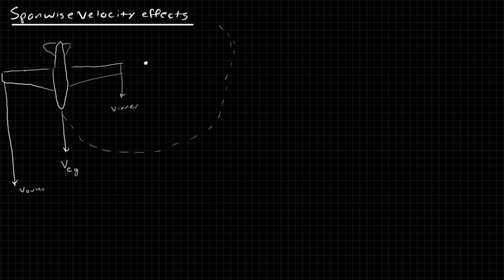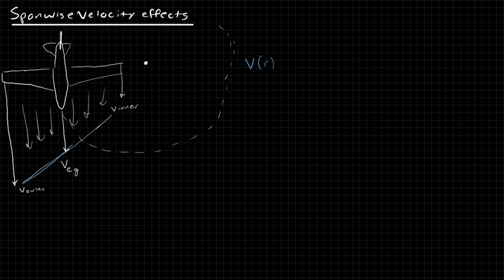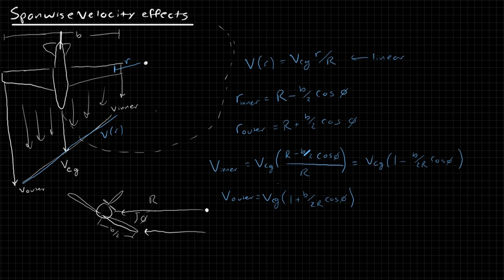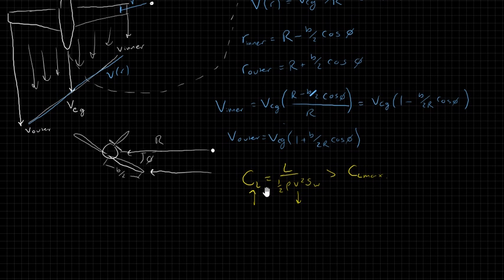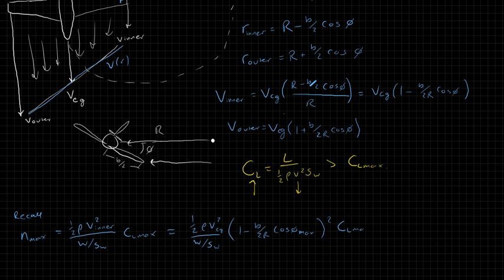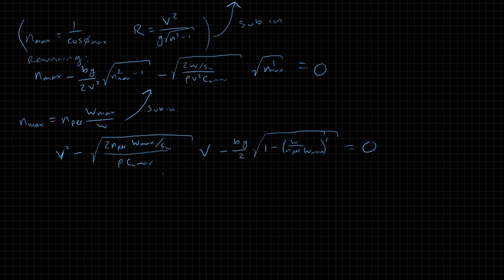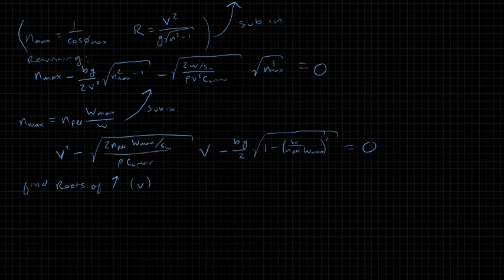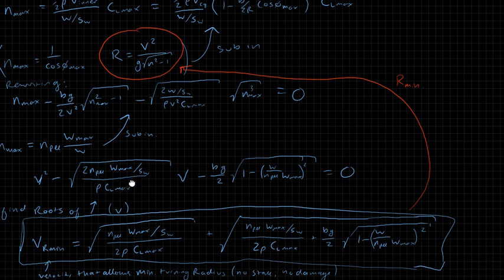Aircraft Performance . Steady Coordinated Turn . Spanwise Velocity Variations